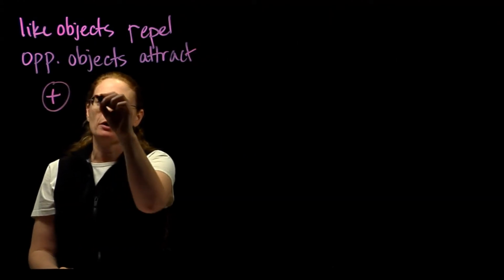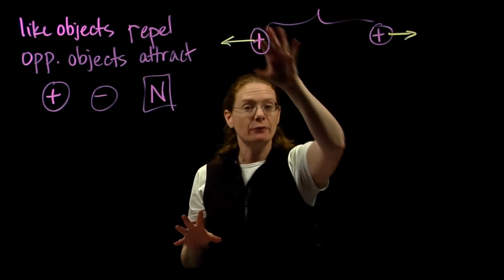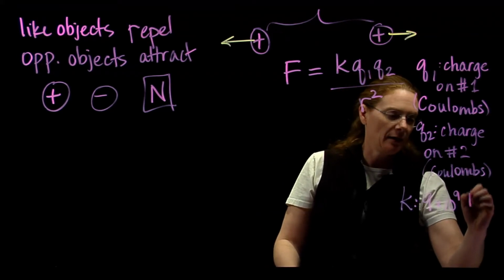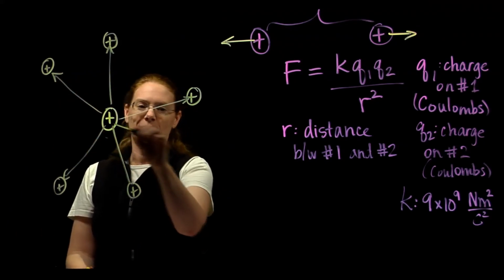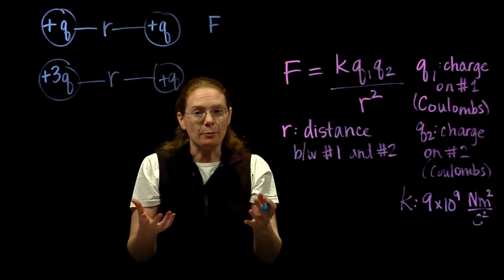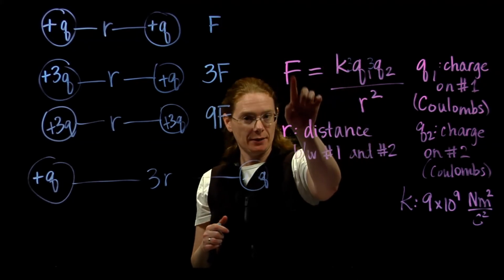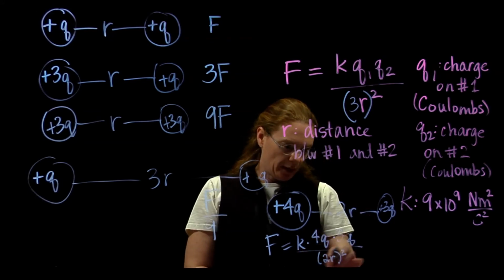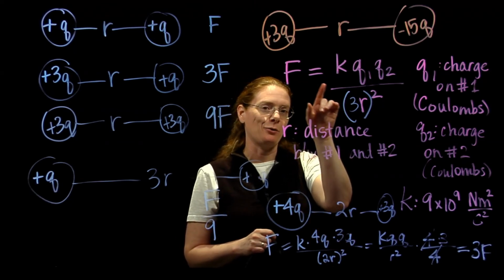Static Electricity Coulomb's Law (conceptual)